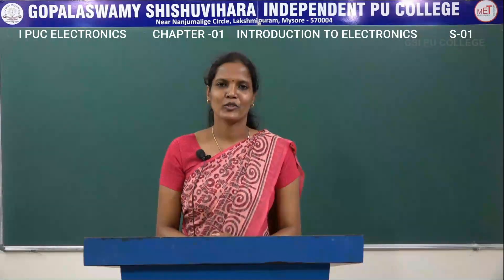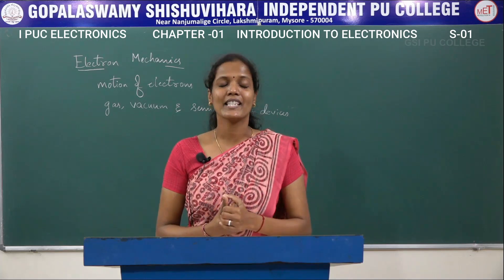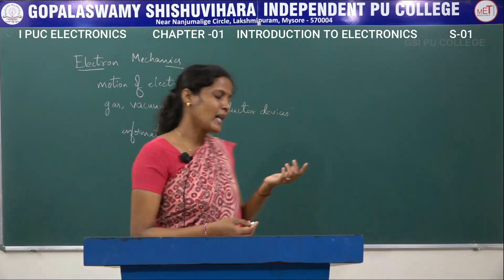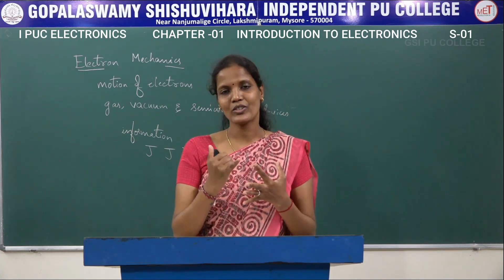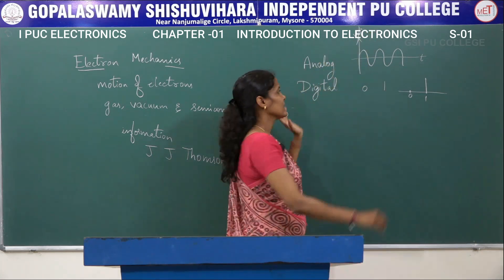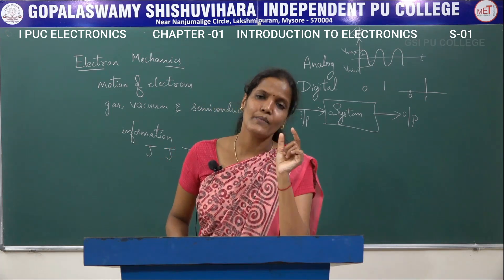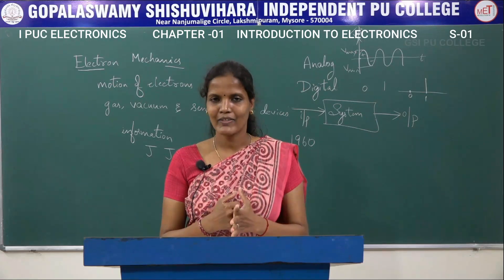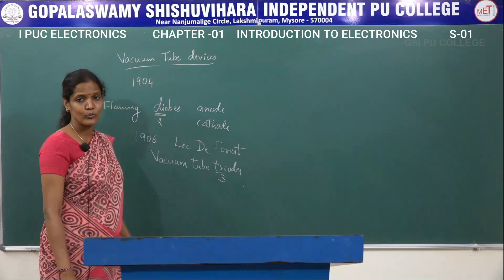ELECTRONICS | 1st PUC | CH 01| INTRODUCTION TO ELECTRONICS | S01